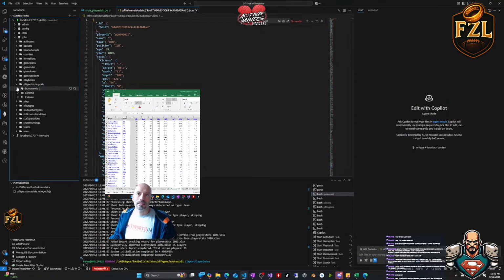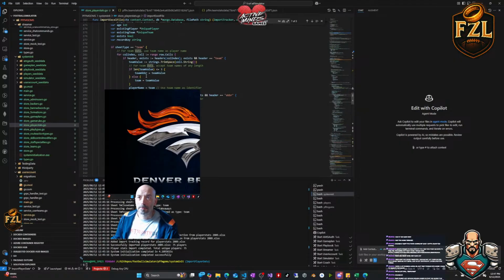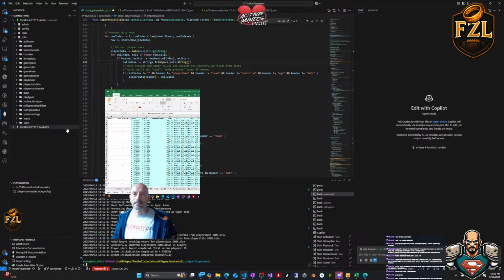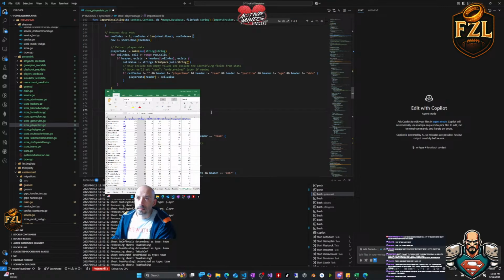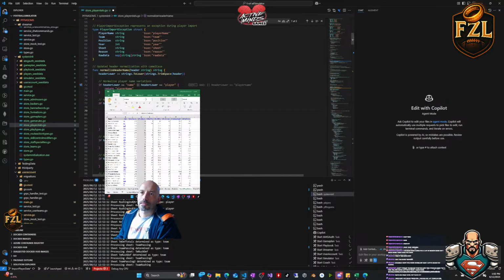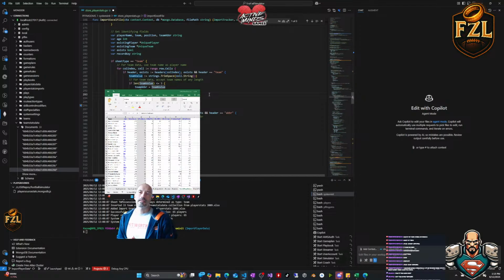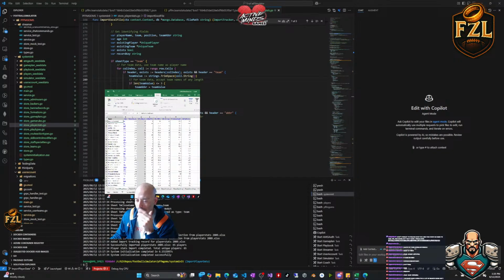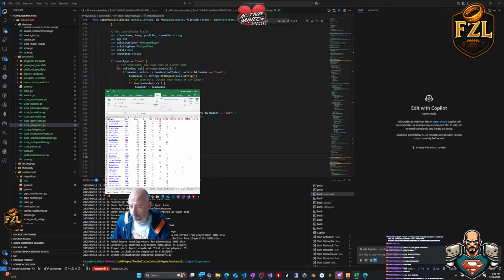Game Dev Log: Refactoring Day ...again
Fan-To-Z Football: Day 147.1 It has been a refactoring day ...again

My Setup:
PC: Surface Pro 8 32GB i7
Mic: Fifine, Ofusho Ear Buds
Cameras: Logitech C922, C920